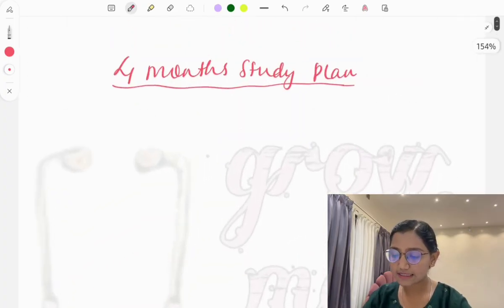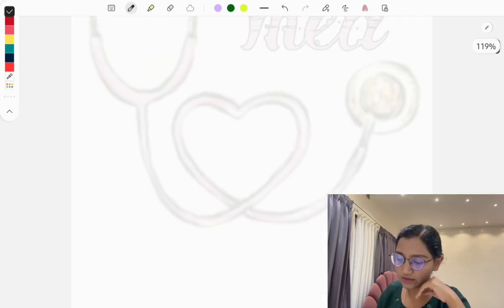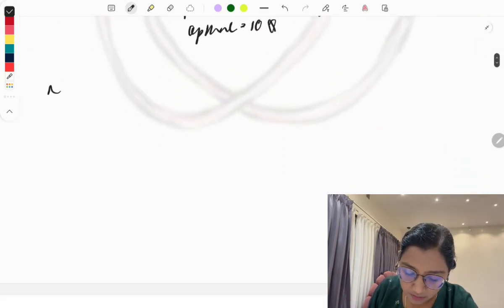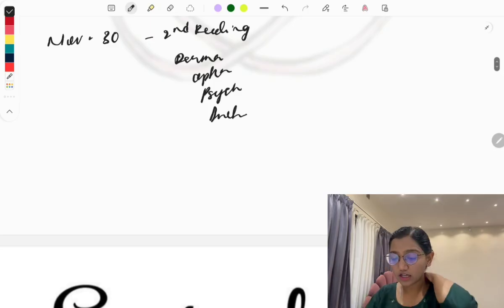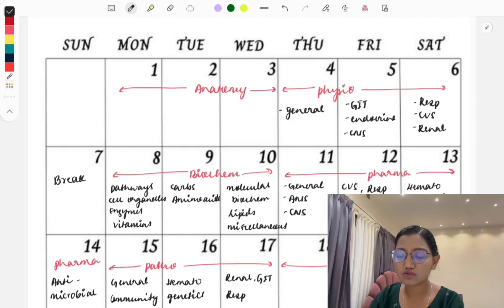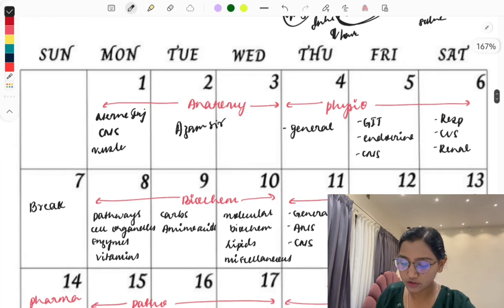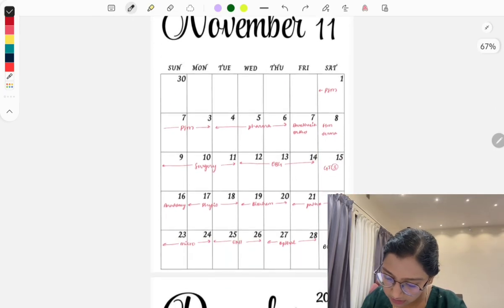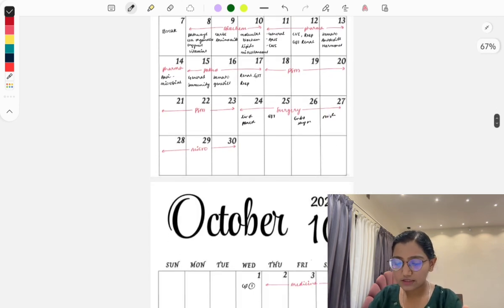STUDY PLAN- FMGE DEC 2025!!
4 months study plan for fmge December 2025.
In the video I have discussed how you can divide your 4 months and finish minimum of 3 readings before the exam

Things which u must follow-
1. Concentration on the major chunk, try to finish them in the first 2 months.
2. In the 3rd month focus on re- reading of major subjects and then first reading of minor subjects
3. Last month keep mainly for revising, don't start anything new.
4. Giving GT every month, minimum 4 GT are a must.
5. Reading for 8 to 10 hours with full Concentration and discipline.
6. Taking in between breaks is necessary to improve productivity.